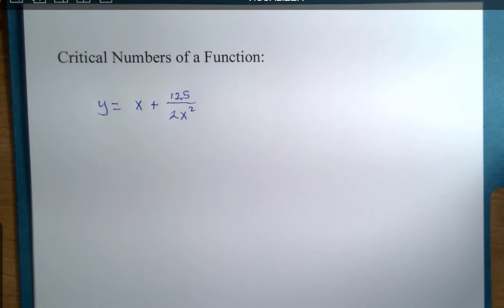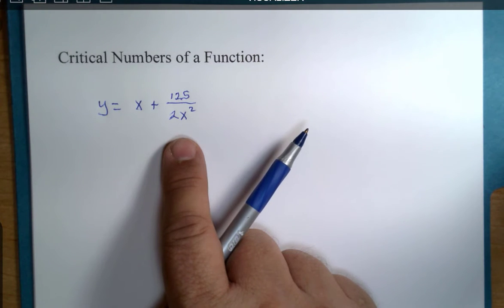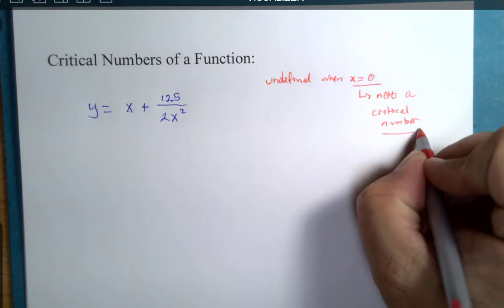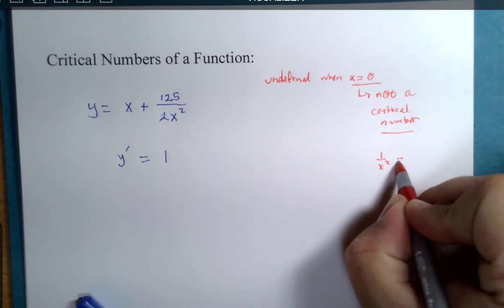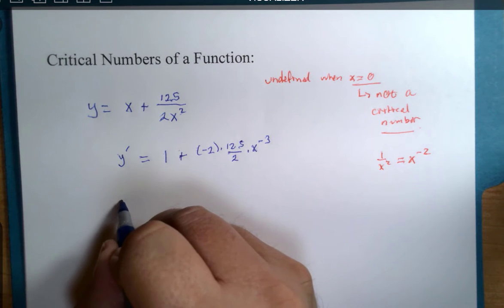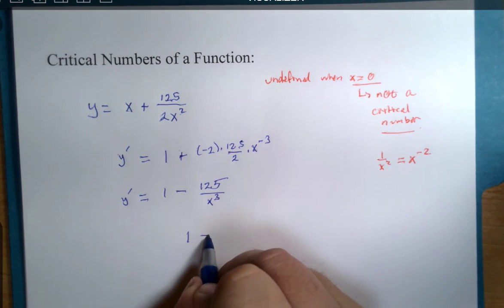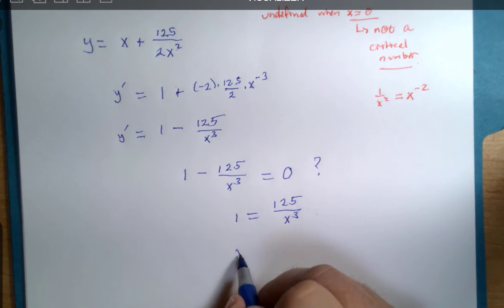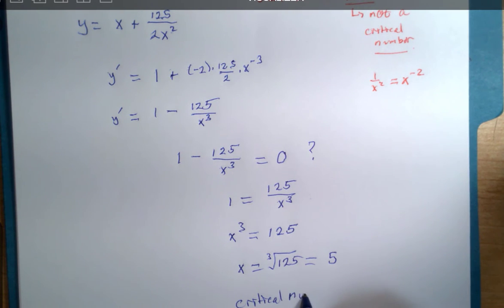Critical Numbers 2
The 2nd video in a list of videos about finding critical numbers of "interesting" functions.